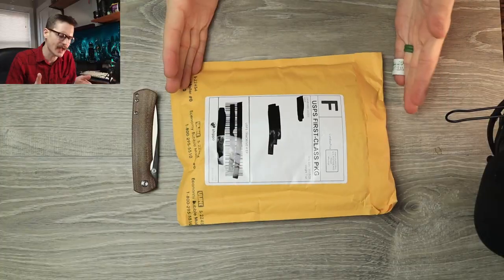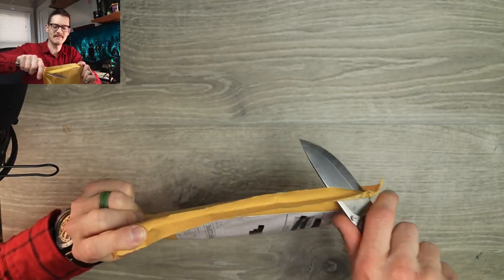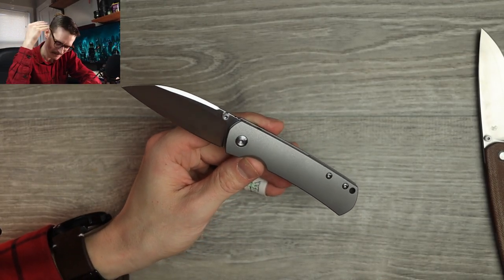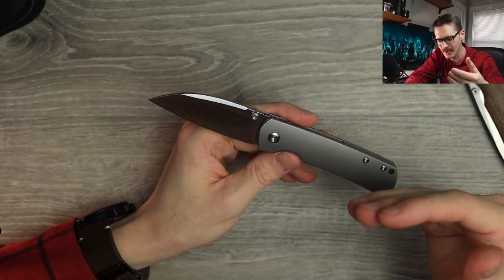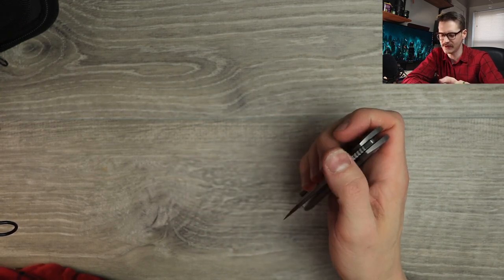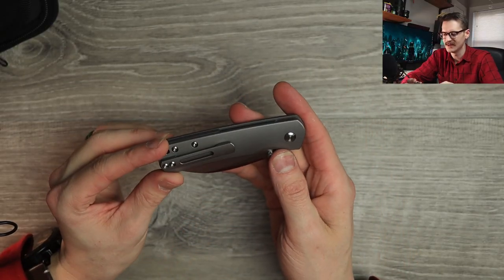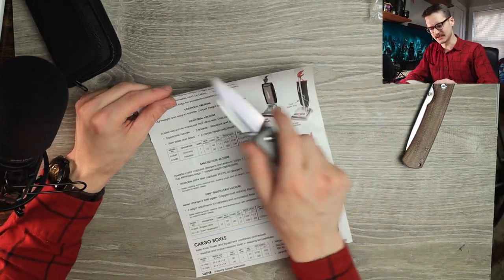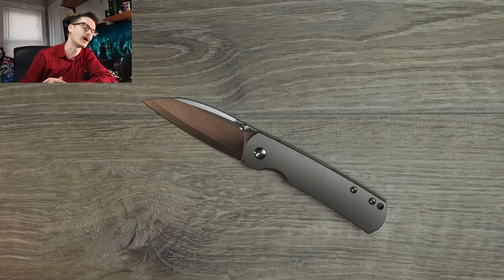EDC Perfection At A Price You Won't Believe!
Check out the Monterey Bay Knives Mini Old Guard Wharny for yourself